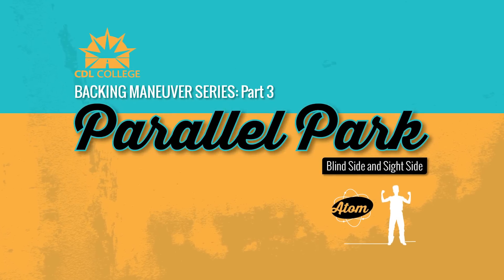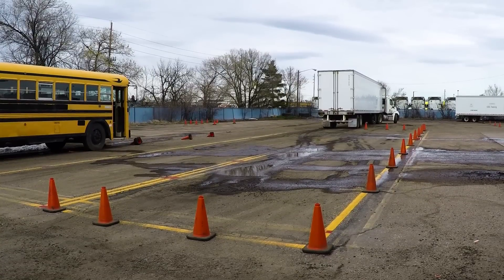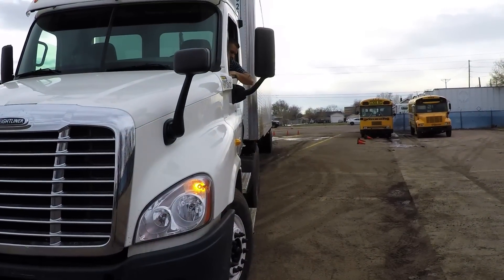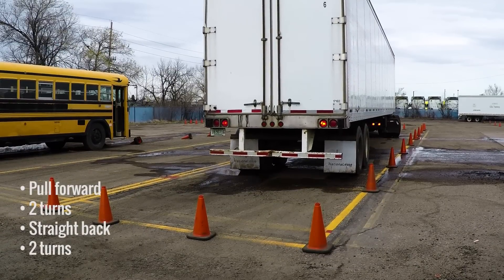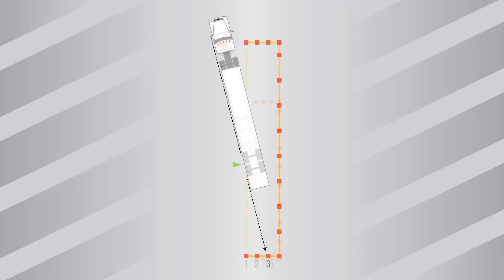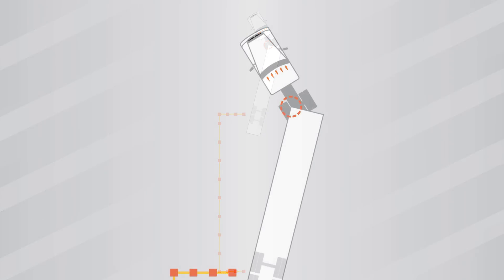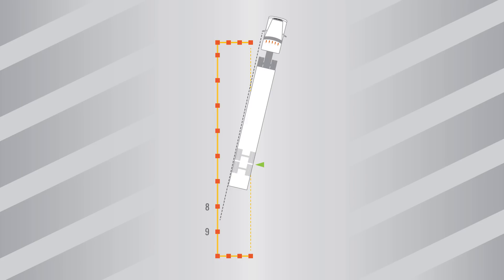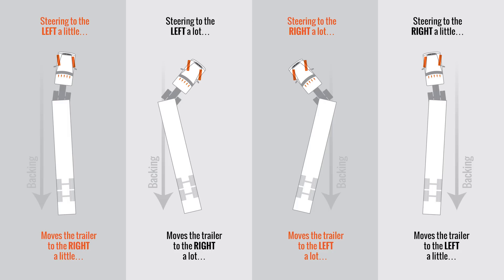🎬 TRUCK DRIVER STUDENTS! Parallel Park, Driver/Blind Side NEW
Truck Driver Students! Our Backing Maneuver videos are short and easy to understand.

CDL instructor Atom Guinn explains both Parallel Parking maneuvers in under 6 minutes. All CDL students must perform a Parallel Parking maneuver during their CDL Skills Test. This video gives new students a few reference points to use while backing.